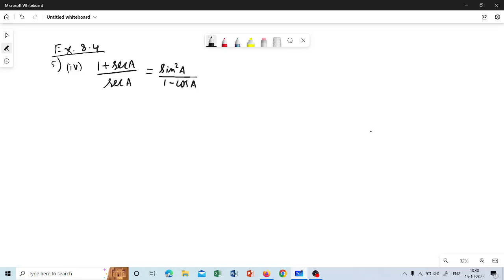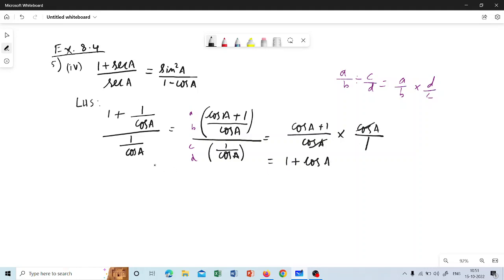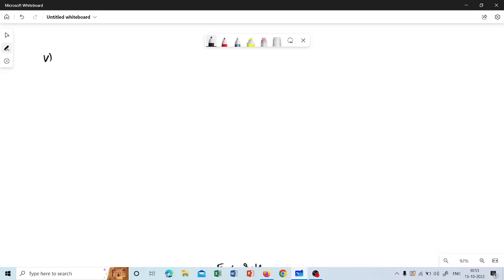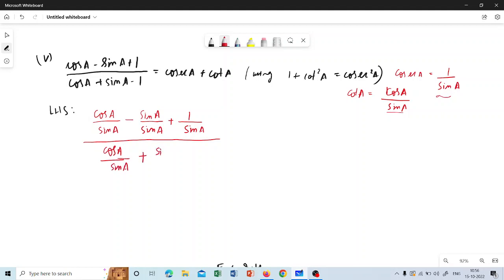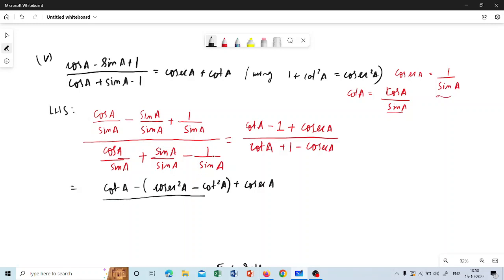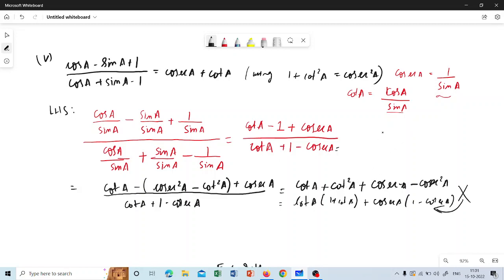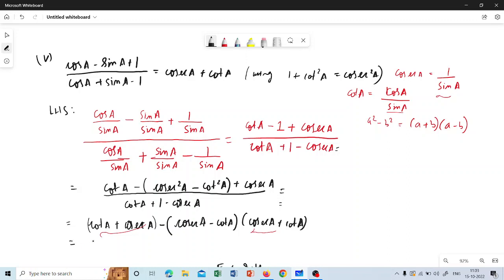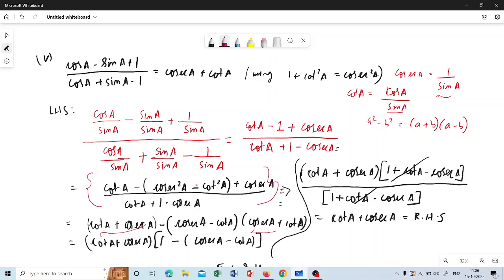Class 10 Trigonometry Exercise 8.4 (part-4)